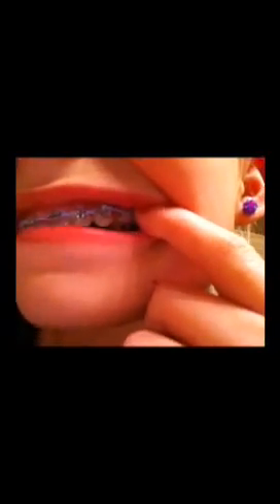How to make fake braces THAT LOOK SUPER REAL!!!!!!!!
Grab a bobby pin, paper clip and dental wax!